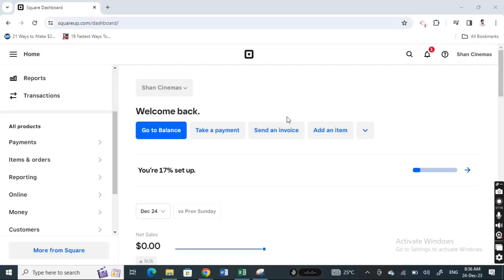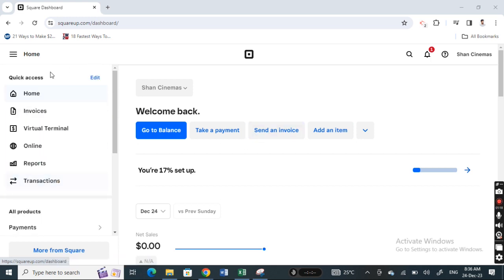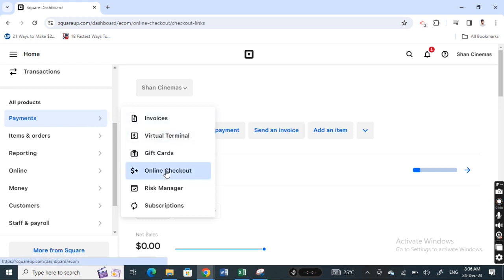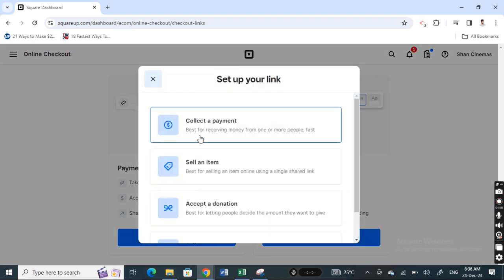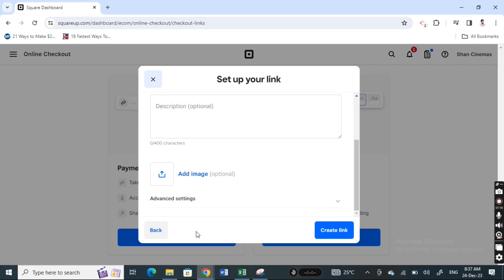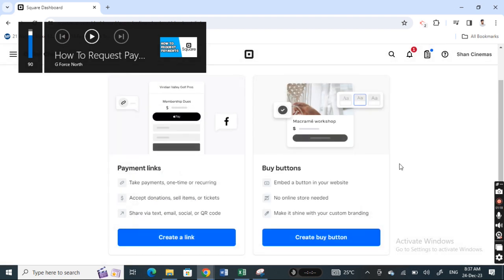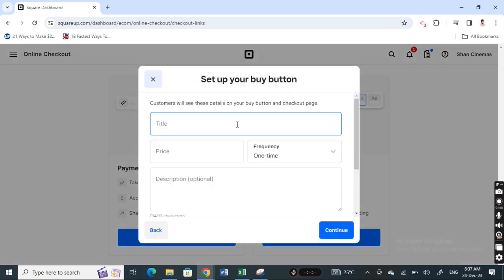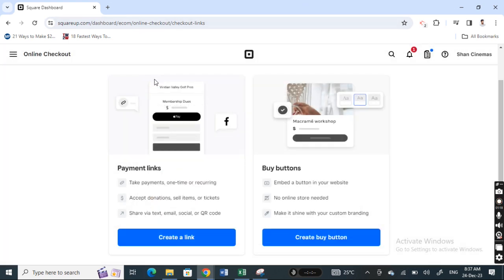How to take payments on Square (Best Method)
In this video, we're going to show you the best way to take payments on Square. Not only is this the easiest way to accept payments, but it's also the most secure!

If you're looking to start accepting payments, then check out this video! We'll teach you everything you need to know about Square, including how to take payments, set up your account, and manage your transactions. So go ahead and learn how to take payments on Square today!